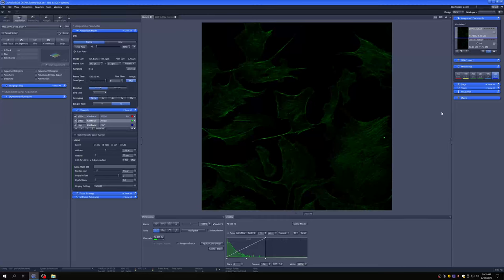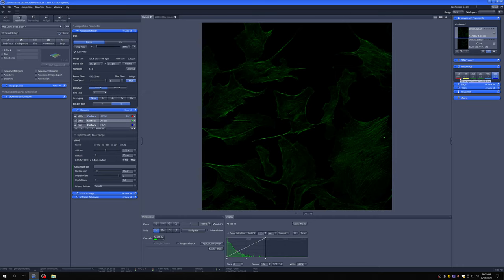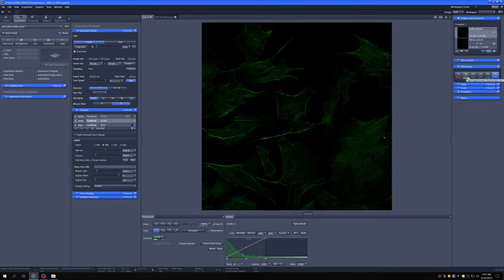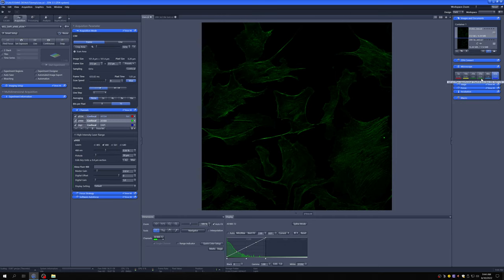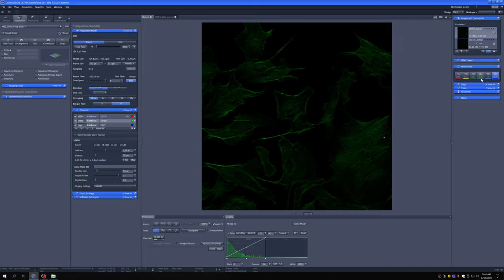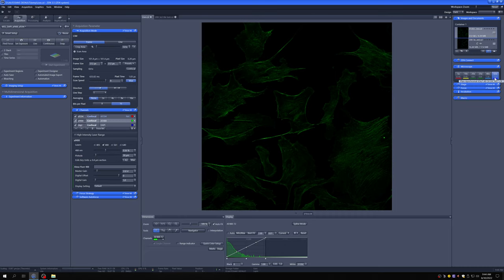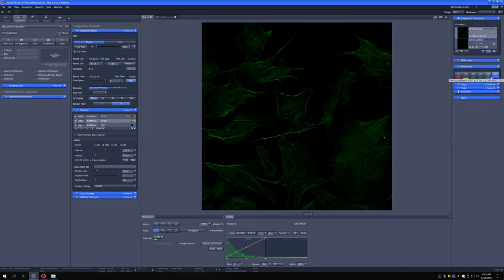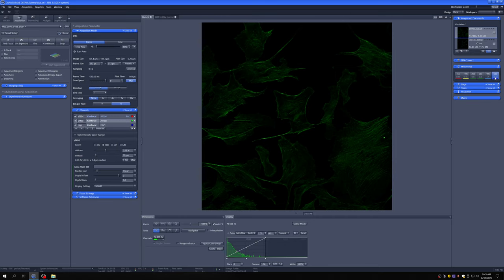11 Different objectives on the system and when to use each one